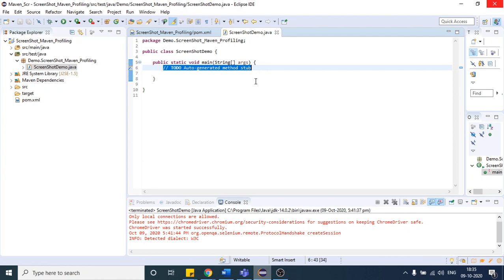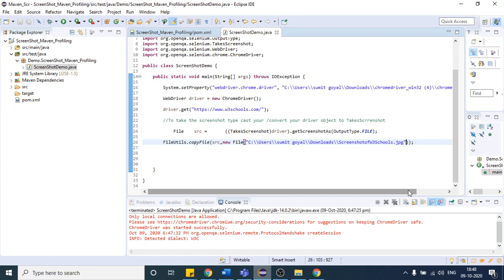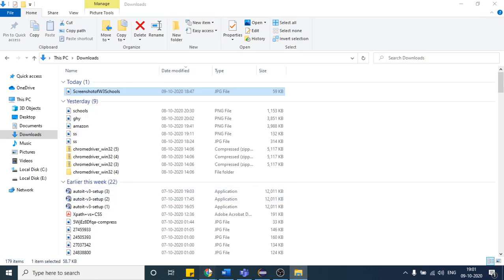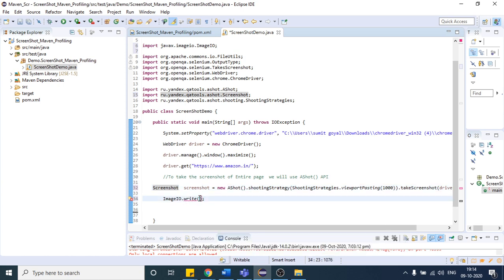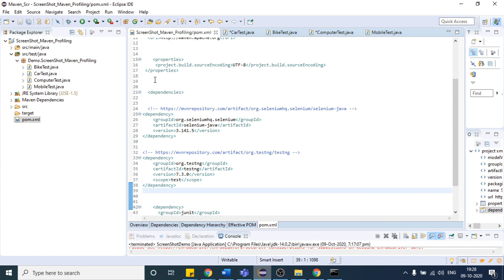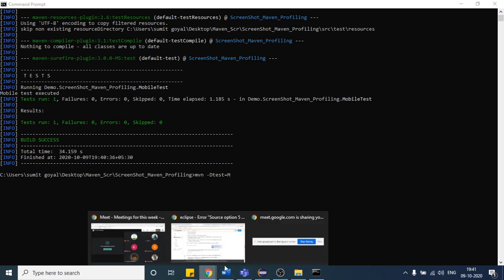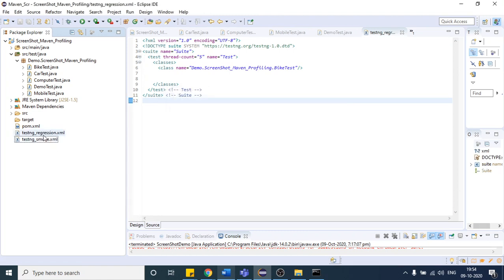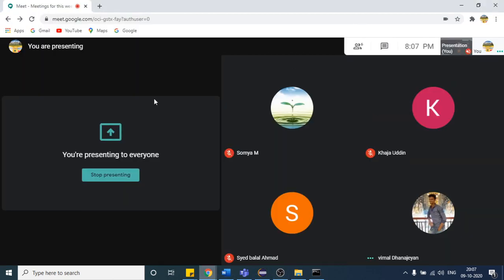Class-23 || How to take Screenshots in Selenium and Maven Profiling Concept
Hi All,
In this video I discussed how to take screenshot both full page and a part of Page and Concept of Maven Profiling